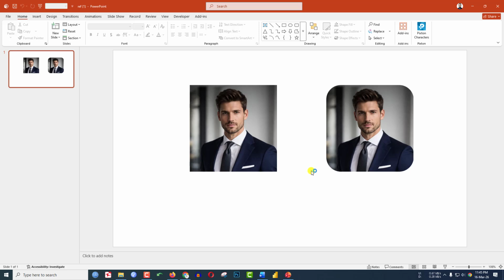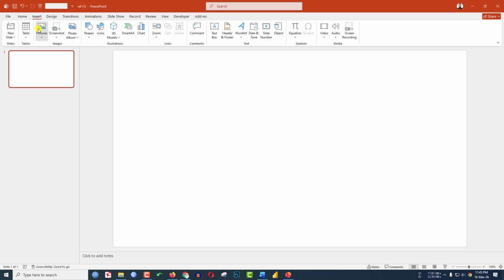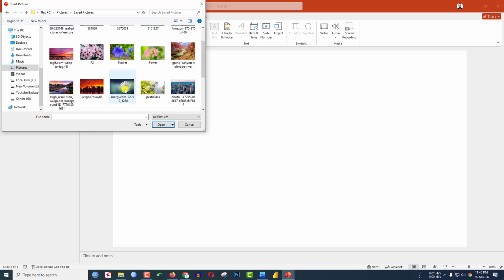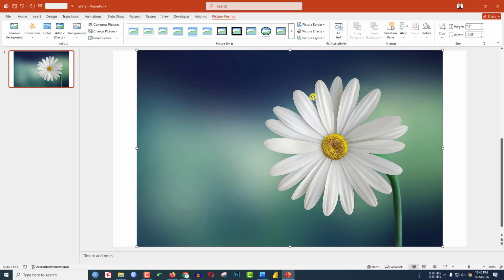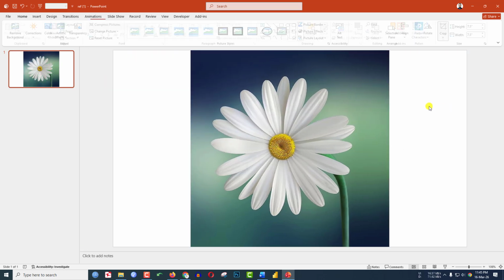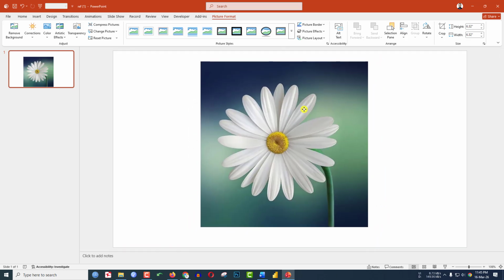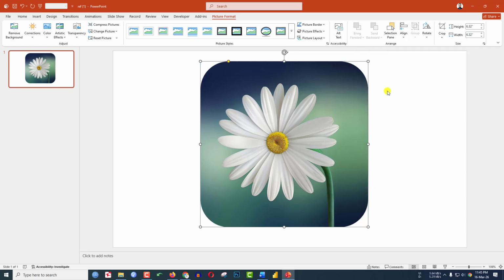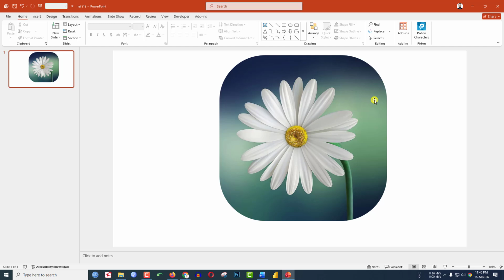How to Make Image Rounded Corners in PowerPoint | Picture Shape Tutorial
Learn how to make image rounded corners in PowerPoint using picture shape formatting. This tutorial shows how to convert images into rounded shapes to create more professional presentation slides.